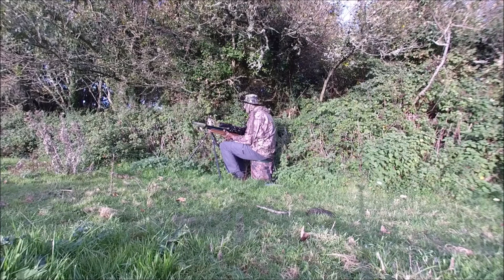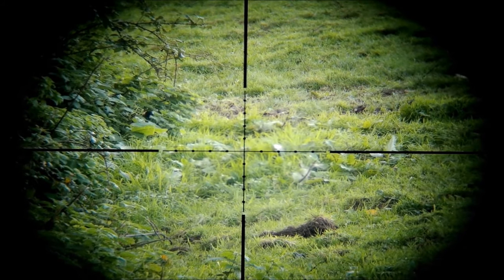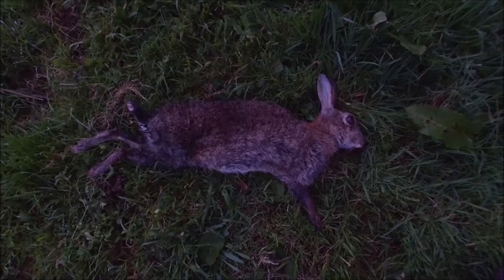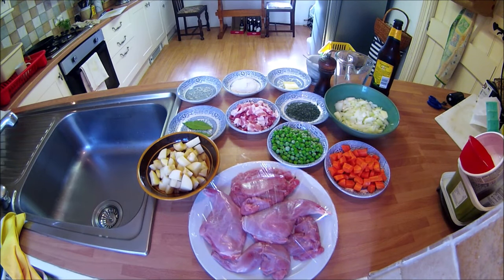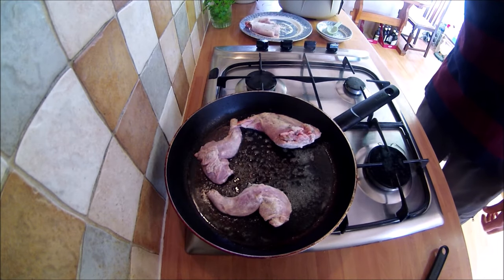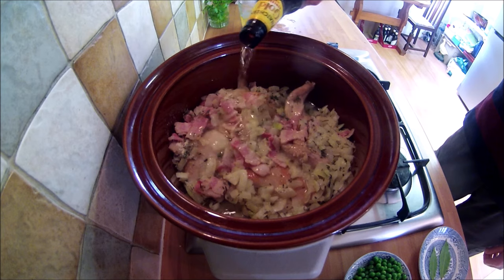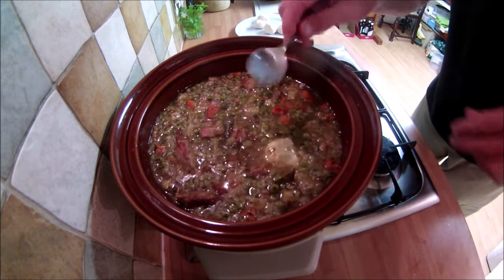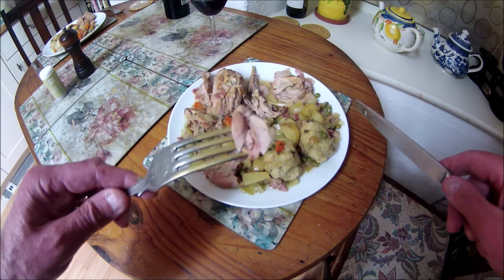Air Rifle Shooting - Wild Rabbit + Cooking Rabbit Stew with Dumplings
Out late afternoon into the dark targeting Wild Rabbits in the farm fields then back home it’s into the kitchen to make a fantastic very tasty slow cooked Rabbit stew with dumplings using a slow cooker.  This is a great way to cook and eat wild Rabbit.
Equipment Used:
Air Arms Ultimate Sporter R .177
Hawke Fastmount 3-12x50
Pard NV007v
JSB Exact Heavy 10.34g